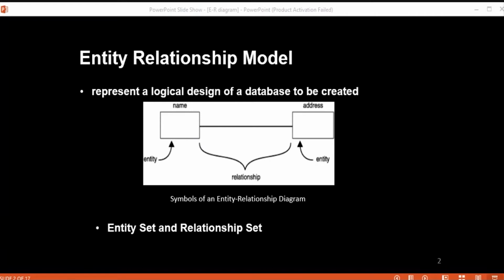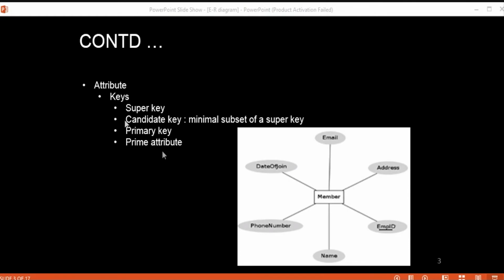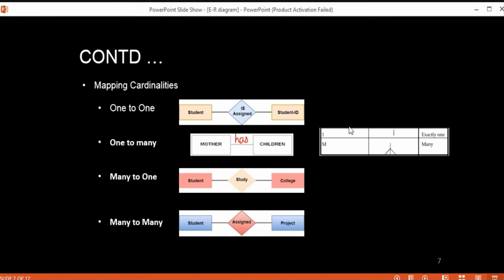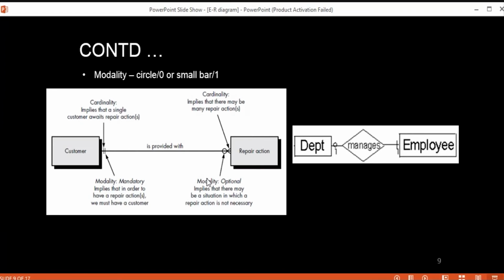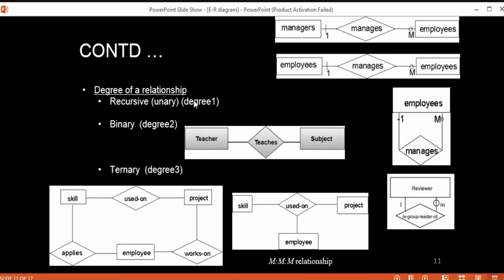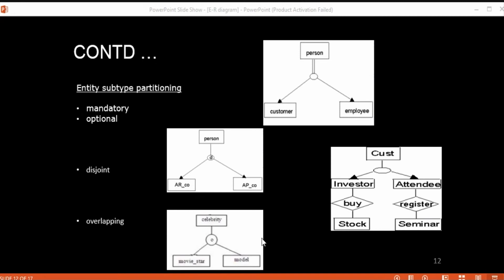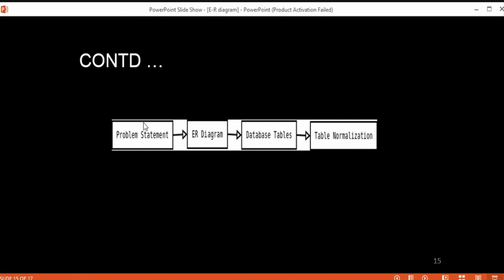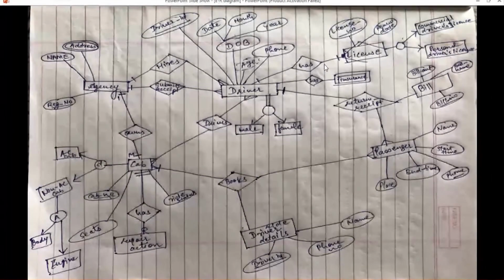2020 09 24 Lec 9